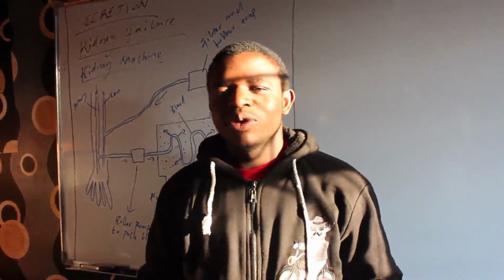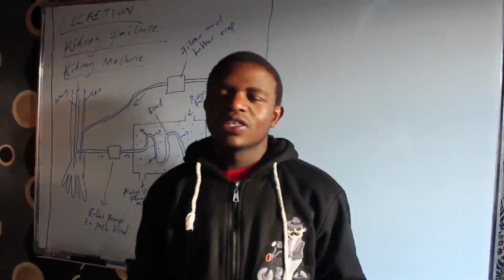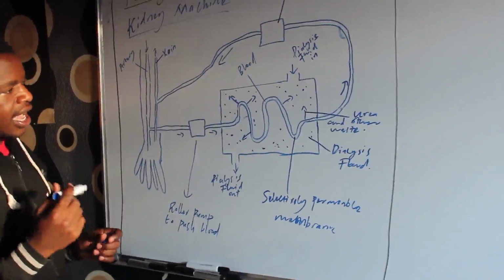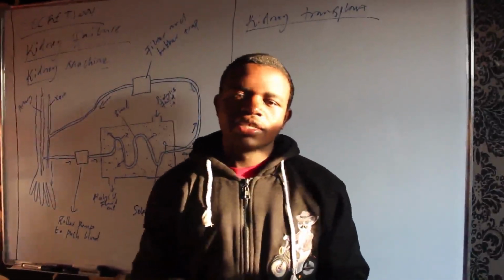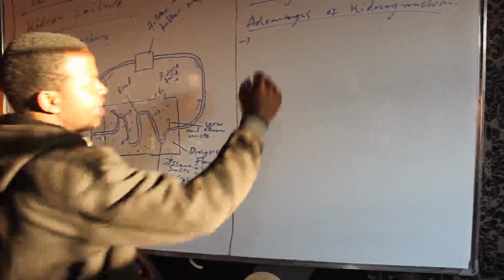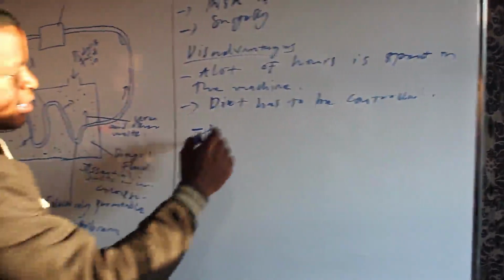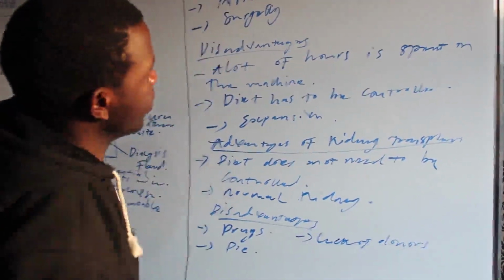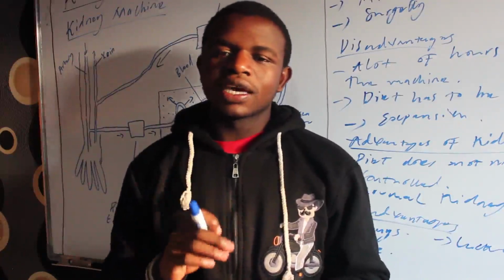Excretion. Kidney failure part 1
We continue looking at excretion. In this video we look at kidney failure Part 1